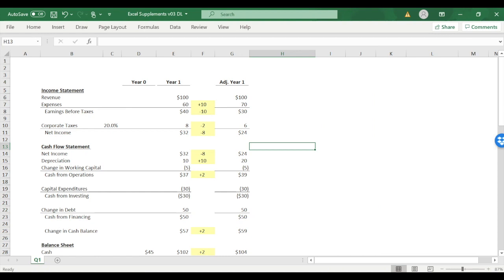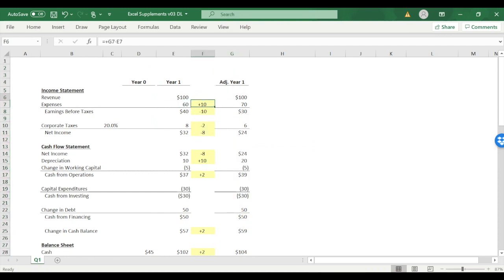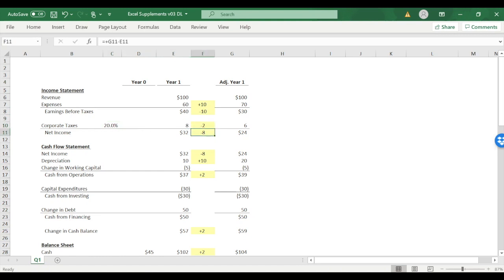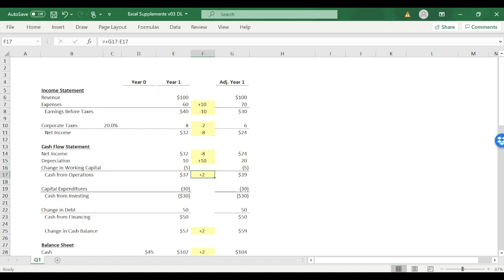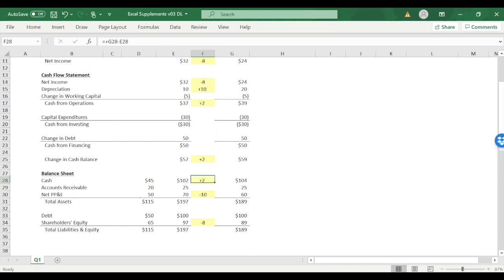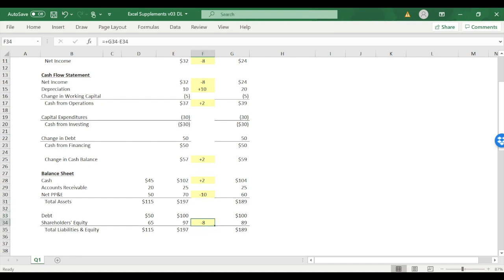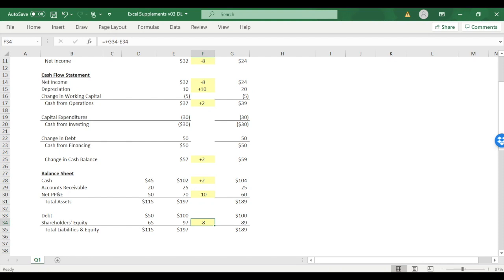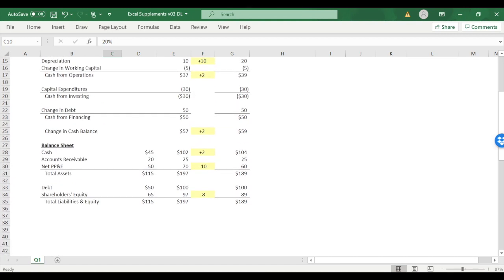Ask Adventis Depreciation